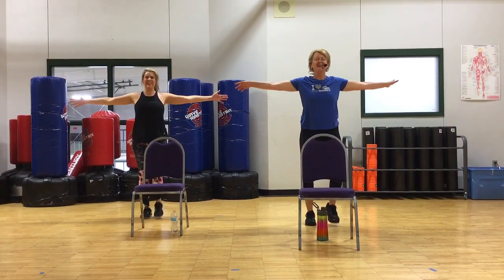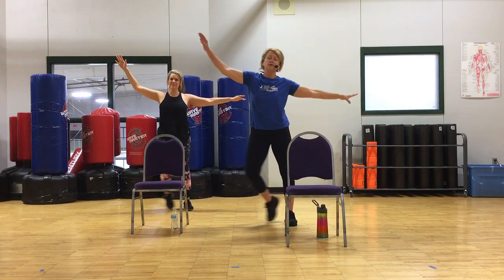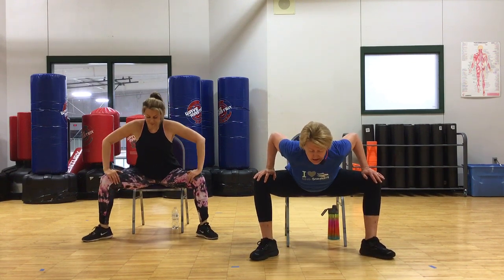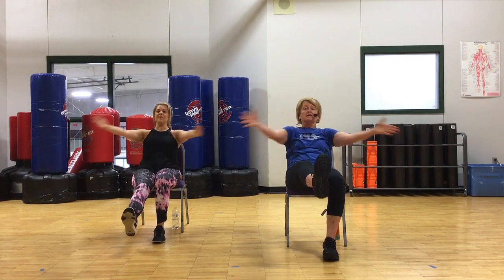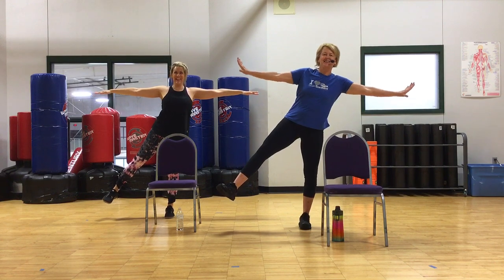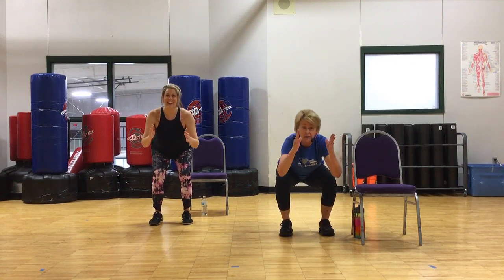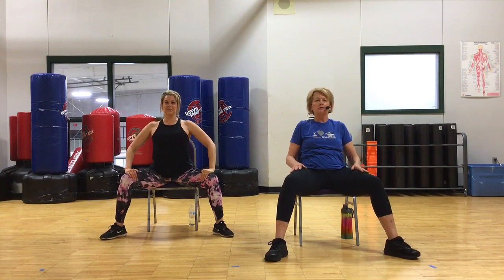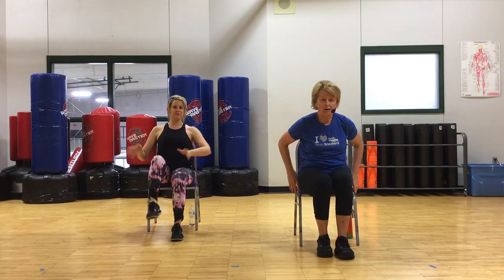Silver Sneakers w/ Sandy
Modifications made by Rachel
The Claremore Rec Center does not own the rights to the music.